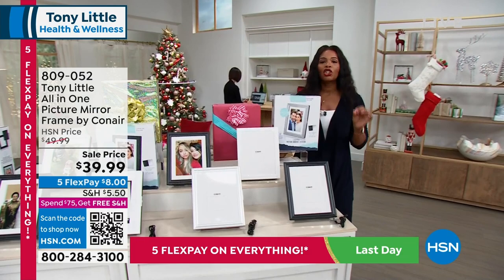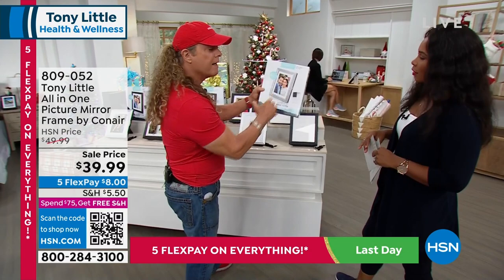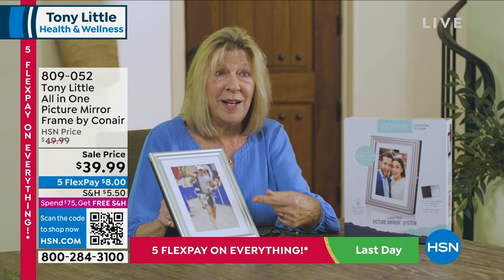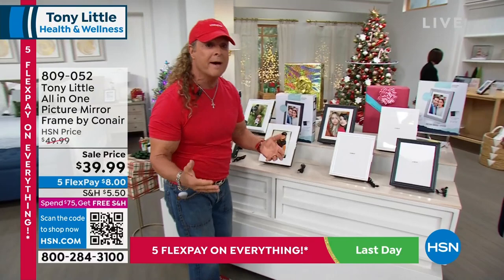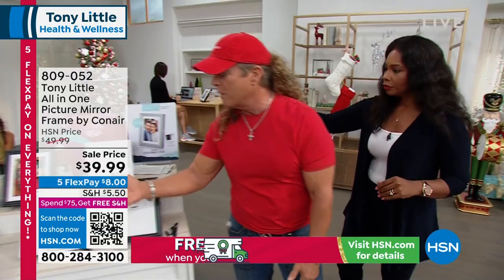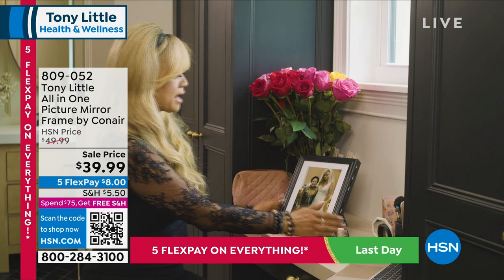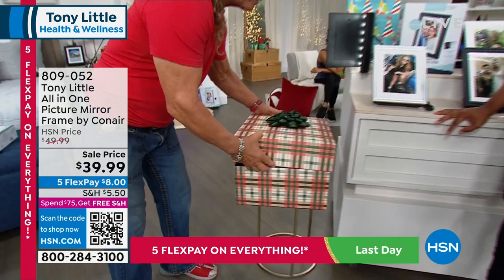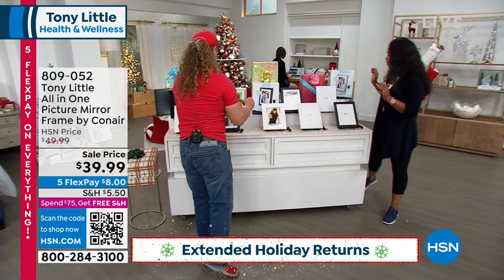Tony Little All in One Picture Mirror Frame by Conair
This picture frame can be used to display a 5" x 7" photo, and opens to reveal an LED lighted mirror with 1x magnification and 3 light settings. With a slim profile, adjustable stand and a design that complements any decor, it's a versatile and allinone solution to your beauty routine.

    Mirror
    USB cable to use with power adapter (not included)